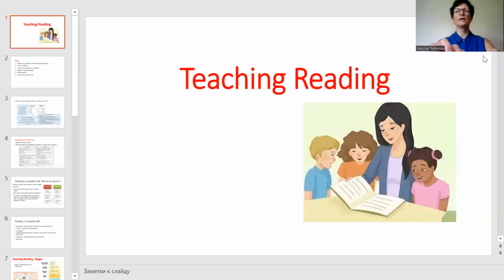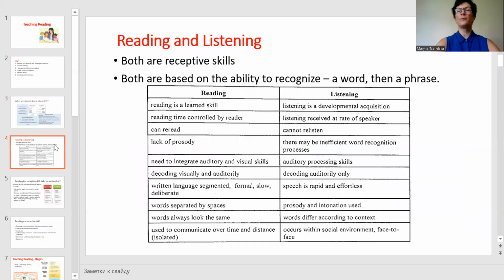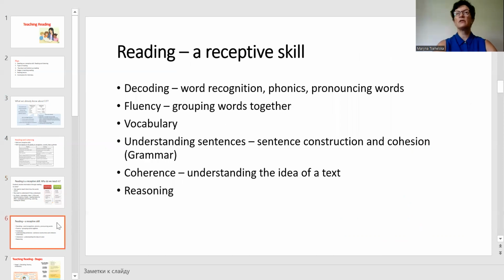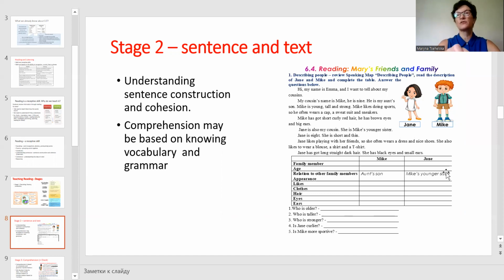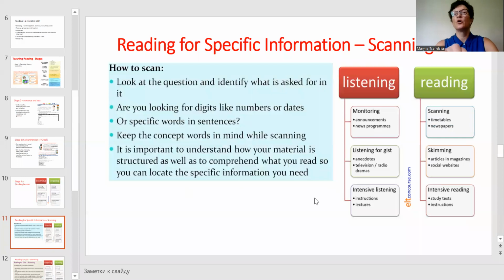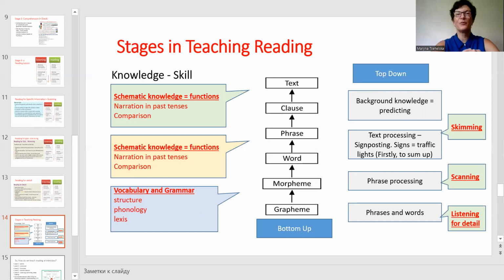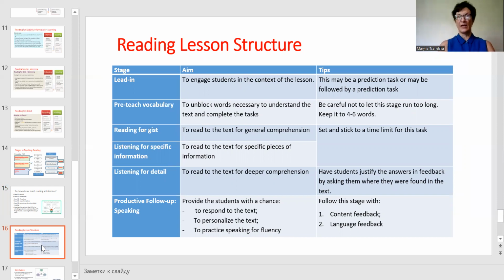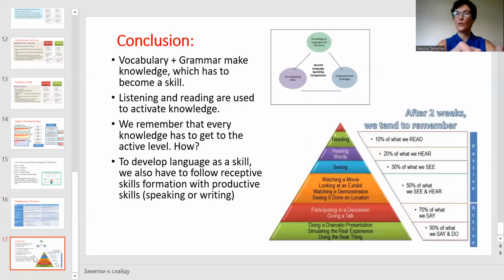Teaching Reading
Plan:
1. Reading as a receptive skill. Reading and listening.
2. Types of reading.
 3. Top-down and bottom-up reading.
4. Stages in teaching reading.
5. Reading lesson.
6. Conclusions for Interclass.